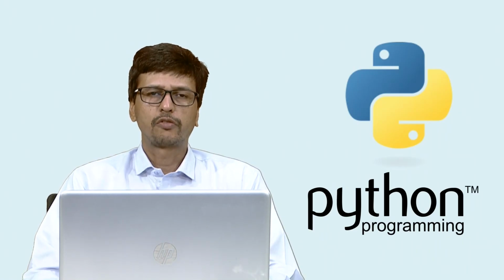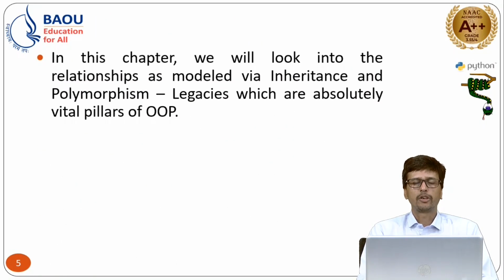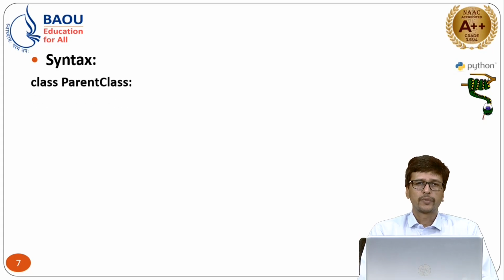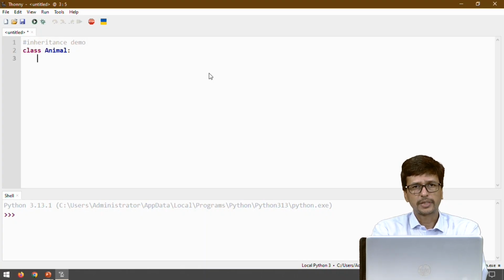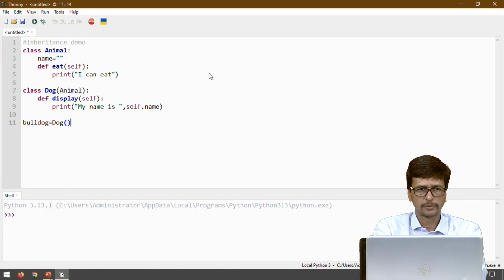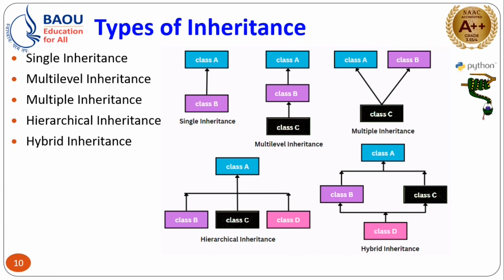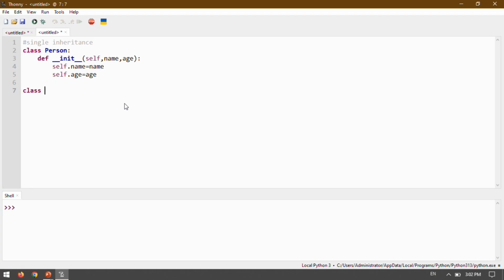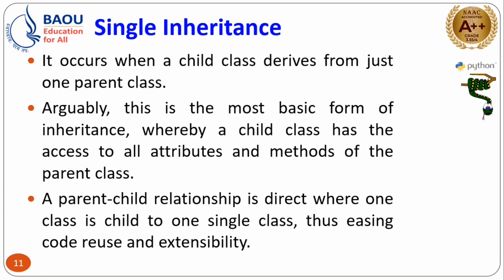Block-4, Unit - 02, Inheritance & Polymorphism Part-I